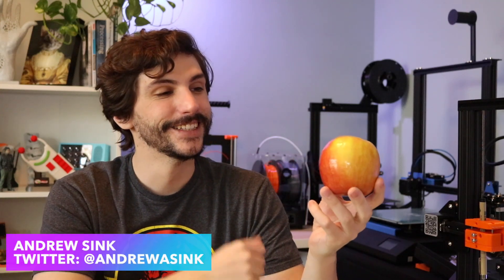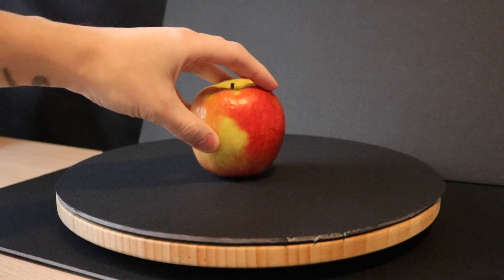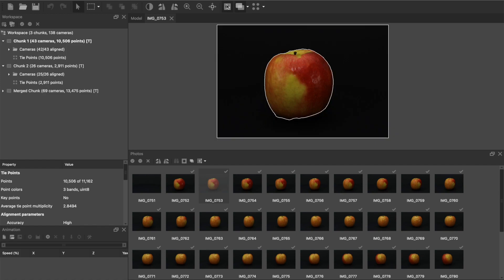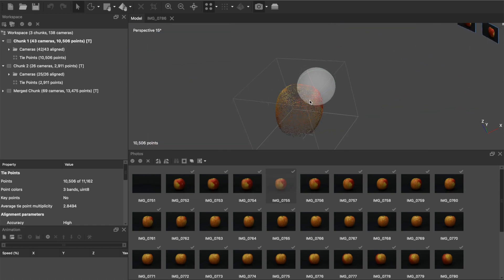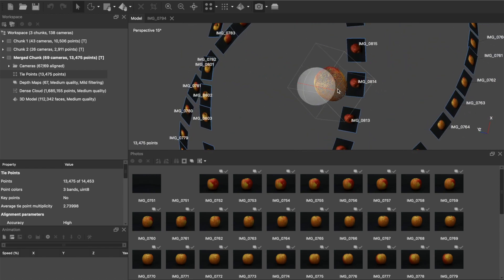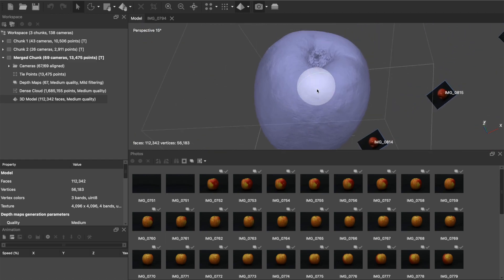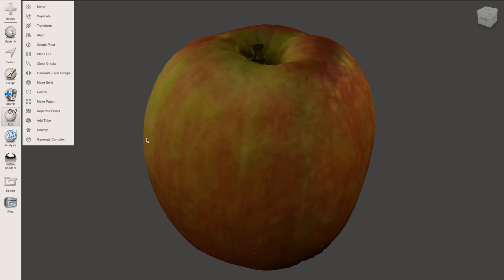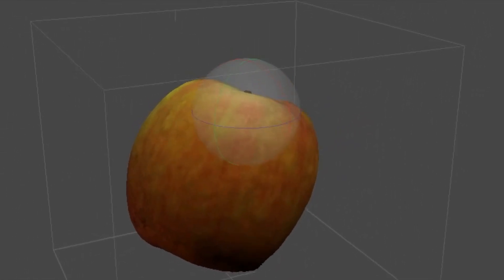Scanning an Apple with Metashape / Photogrammetry Workflow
I've been doing more turntable photogrammetry with Metashape, and I'm slowly starting to dial in my process. Scanning an apple almost seems like a rite of passage in photogrammetry, so I gave it a shot! MORE BELOW ↡↡↡↡

TOOLS & STUFF:

13.5" Lazy Susan Turntable - Amazon

LED Lights w/ Adjustable Tripod Base